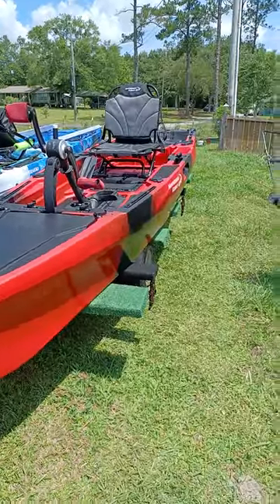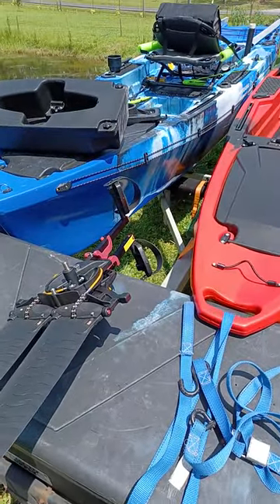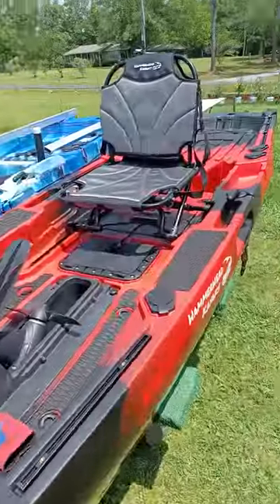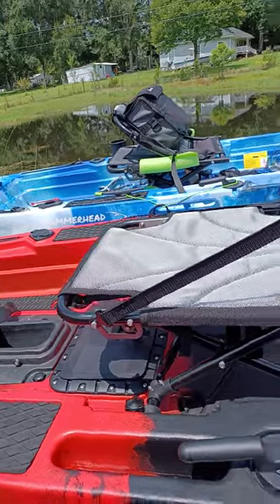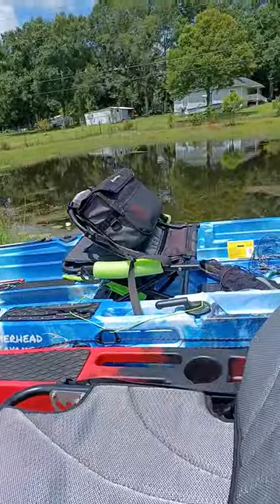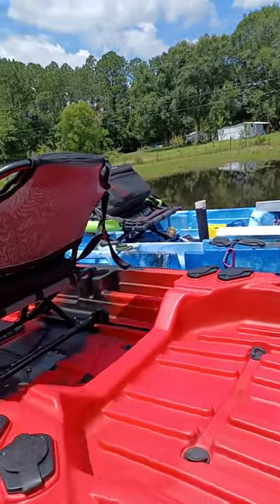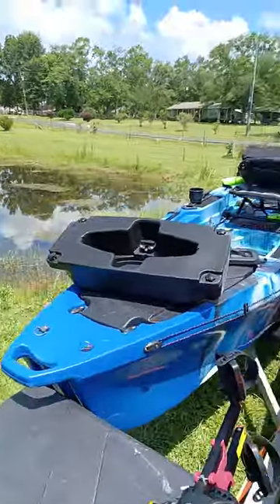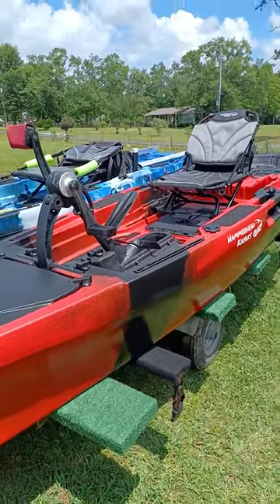Hammerhead Kayak Whale Shark. Purchased June 10 2023 from Sea 2 Swamp Outfitters in Gulfport MS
newly purchased Hammerhead Kayak Whale Shark.  @Hammerheadkayaks @sea2swamp